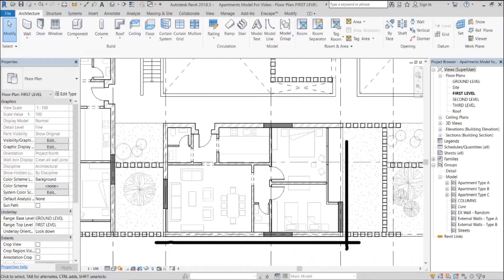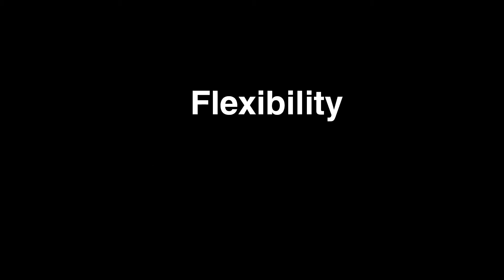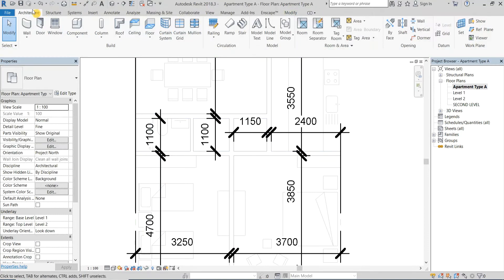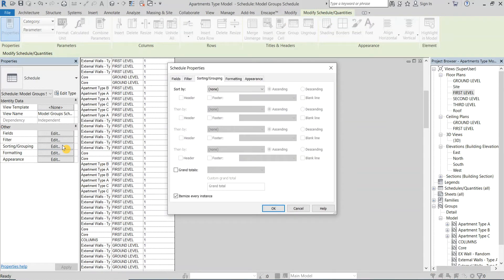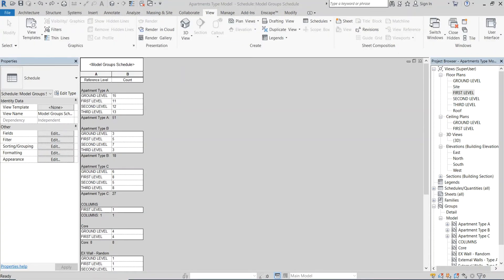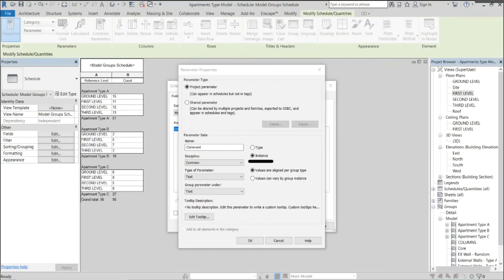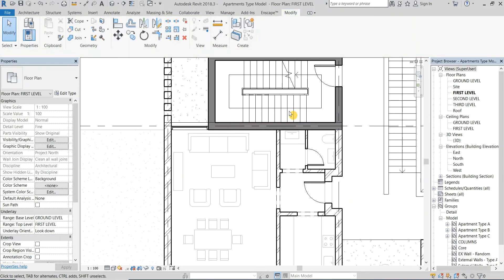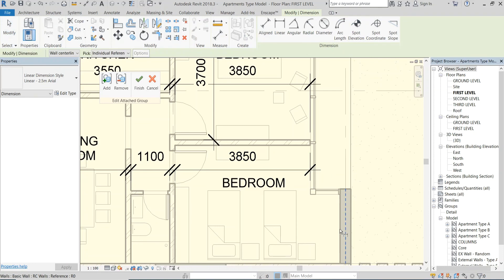4 Techniques to Create Typical Floor Plans in Revit: Using Model Groups & Detail Attached Groups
Welcome to SuperUser Channel. This video explains four useful techniques that leverage the potentials of Model Groups and Detail Attached Groups in creating a complete typical floor plans in Revit.

Those techniques will help you in keeping the plan under control which will make exploring design changes on your project more efficient and effective while minimizing repetitive drafting tasks. Also it will help you in extracting useful data and information from the project in a representable format.

Those Techniques are:
01:06 - Export Model Groups Outside of the Project.
02:26 - Create Schedules out of Model Groups.
05:24 - Excluding Group Members from Model Groups.
06:17 - Create Detail Attached Group for every Mode Group.